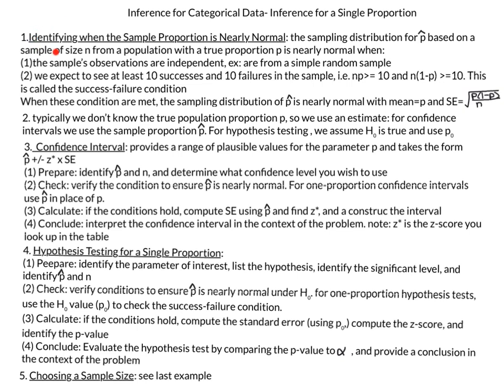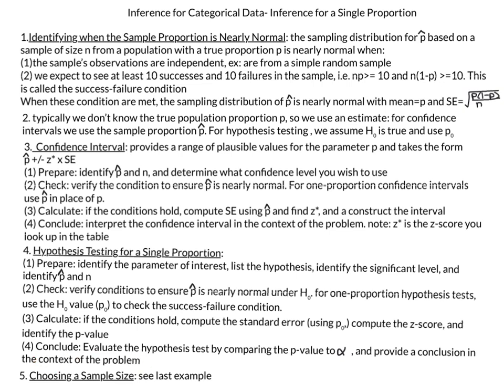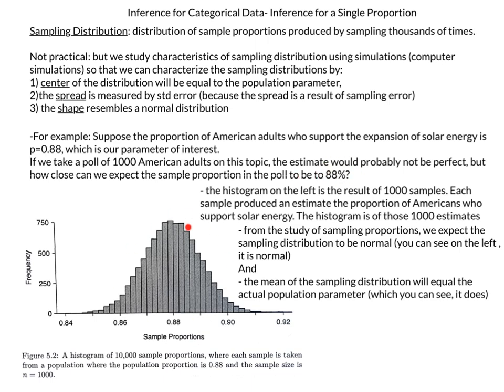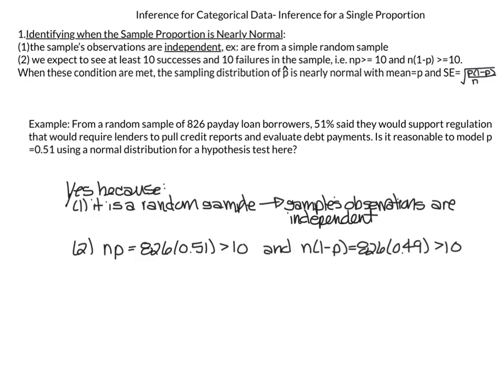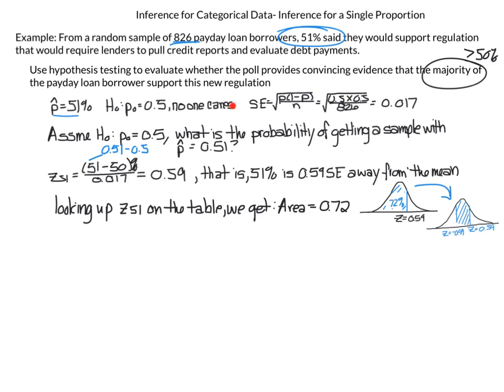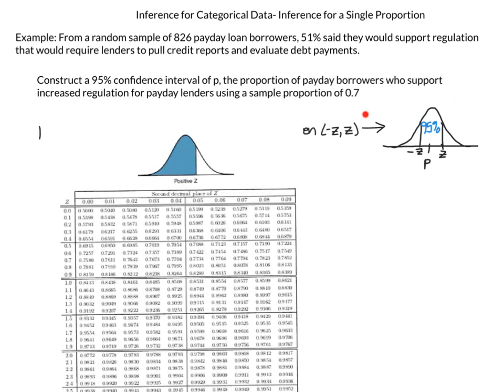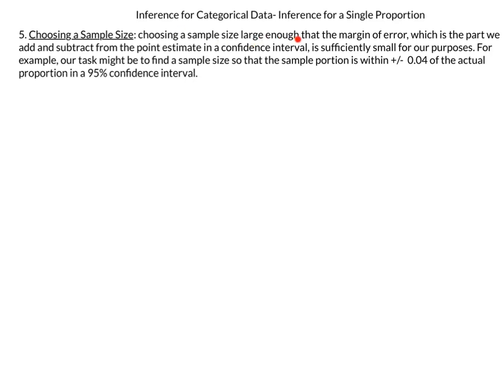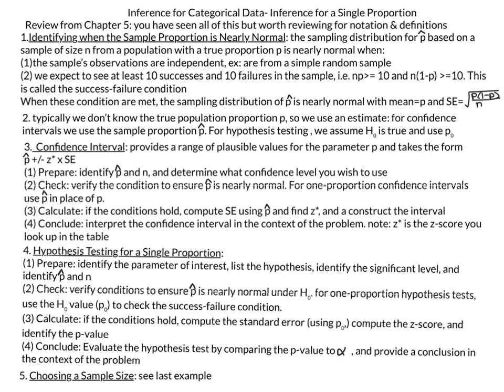OpenIntroStats Ch6.1: Categorical Data, Inference For A Single Proportion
This video covers Statistics:  Categorical Data, Inference For A Single Proportion
Topics include:
- Review of Sampling Distributions
- Conditions for a Normal Distribution
- Categorical Data: Inference for a Single Proportion
- Categorical Data: Confidence Interval for a Single Proportion
- Determining Sample Size